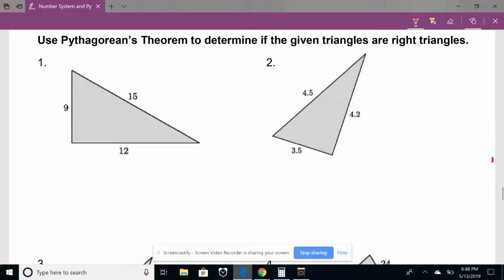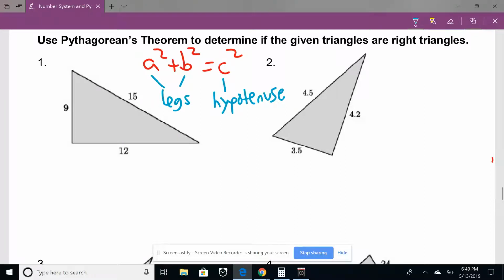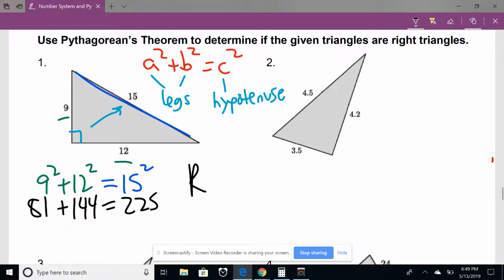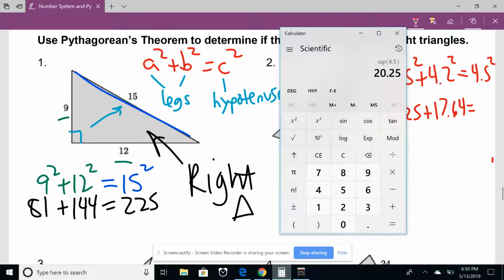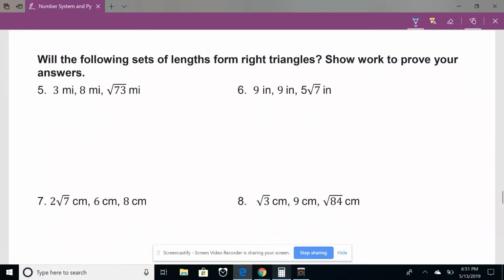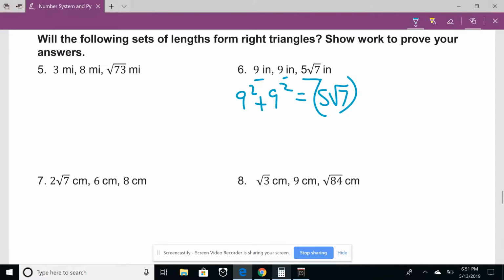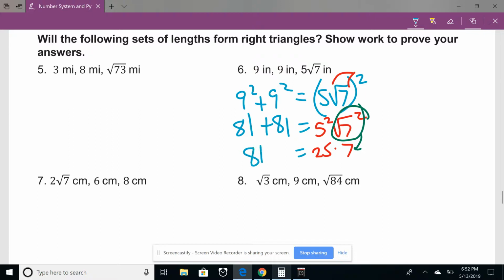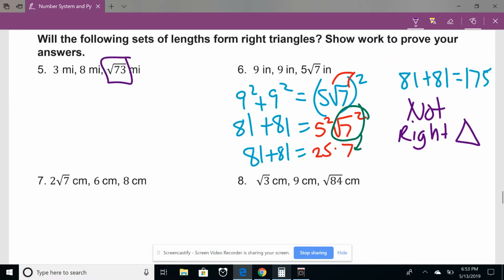Number Systems: Pythagorean Triples